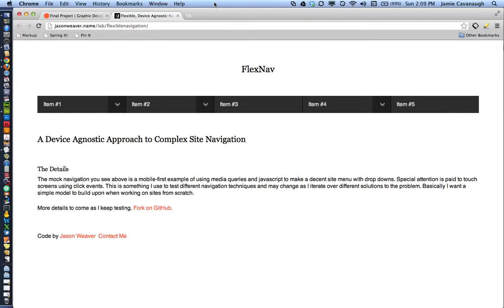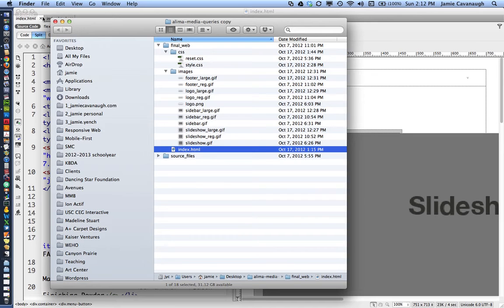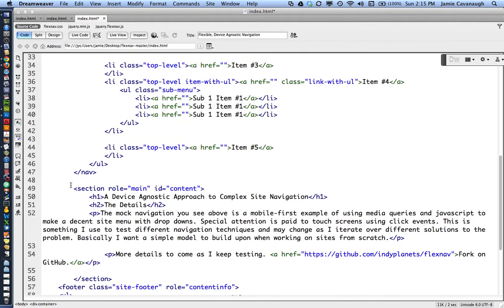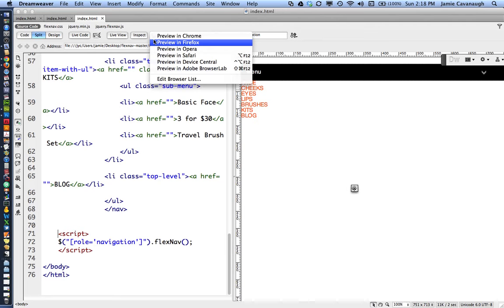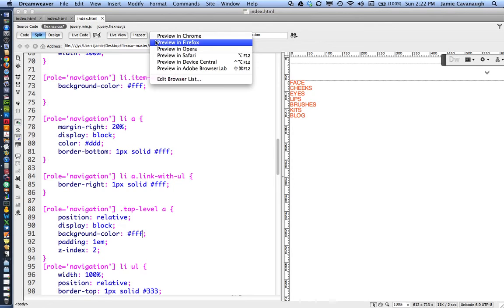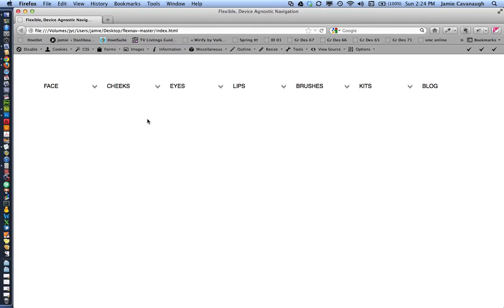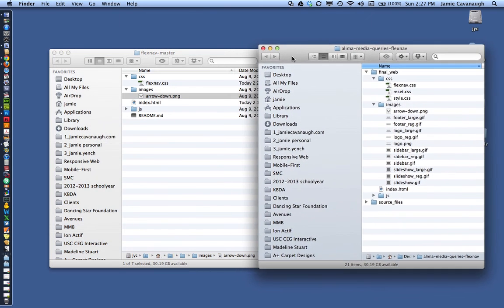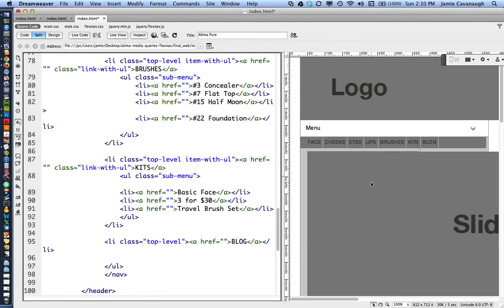Responsive Navigation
Integrating jQuery plug-in for responsive navigation.